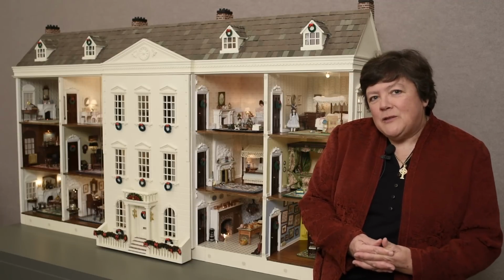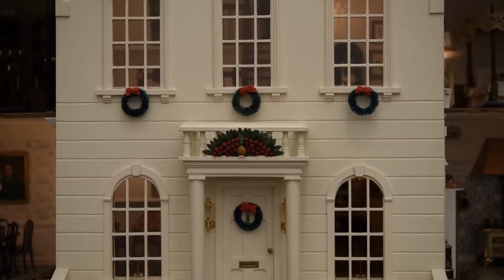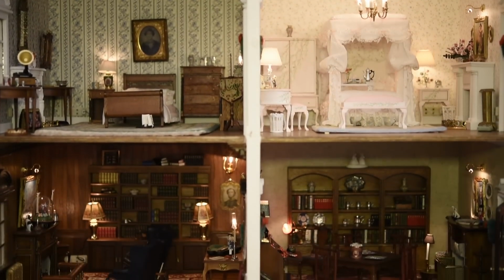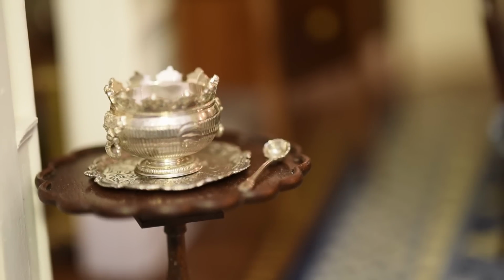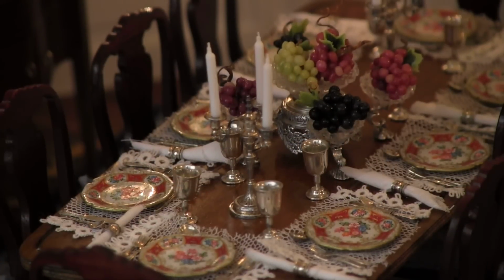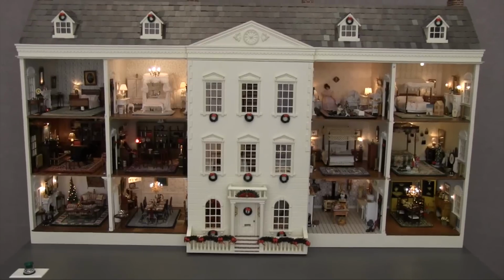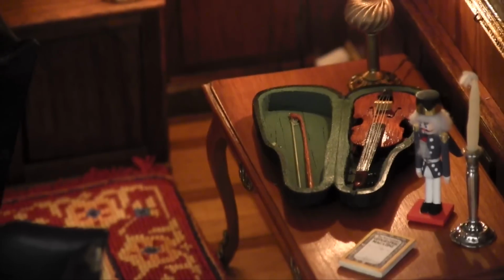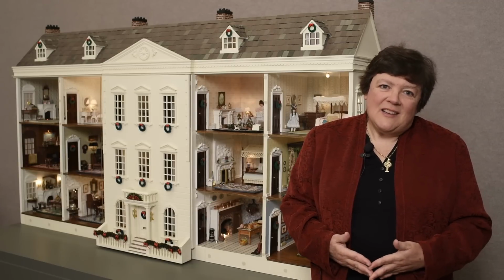My Favorite Things: The Dollhouse at Winterthur with Curator Debbie Harper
My Favorite Things with Curator Debbie Harper - The Winterthur Dollhouse. Winterthur Museum, Garden & Library is the premier museum of American decorative arts, with an unparalleled collection of nearly 90,000 objects made or used in America between about 1640 and 1860. The collection is displayed in the magnificent 175-room former home of collector and horticulturalist Henry Francis du Pont,  much as it was when the du Pont family lived here, as well as in permanent and changing exhibition galleries.
Winterthur is set amidst a 1,000-acre preserve of rolling meadows and woodlands. Designed by du Pont, its 60-acre naturalistic garden is among America’s best, with magnificent specimen plantings and massed displays of color. World-renowned graduate programs, art conservation laboratory, and preeminent research library make Winterthur an important center for the study of American art and culture.